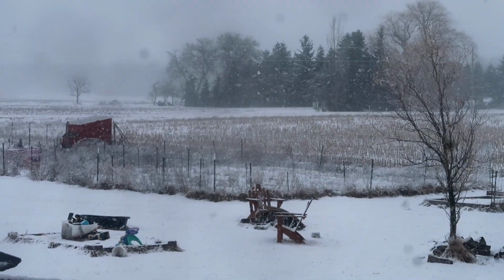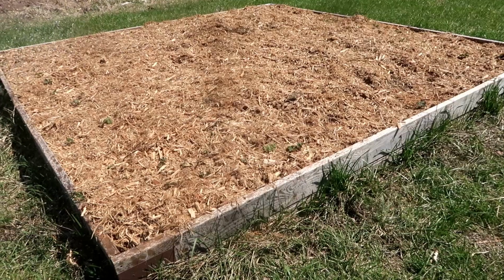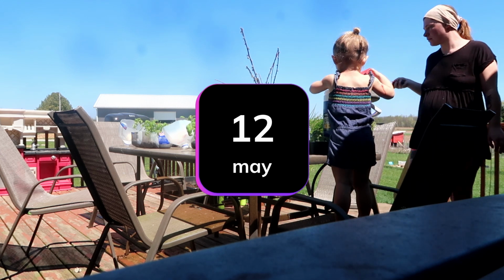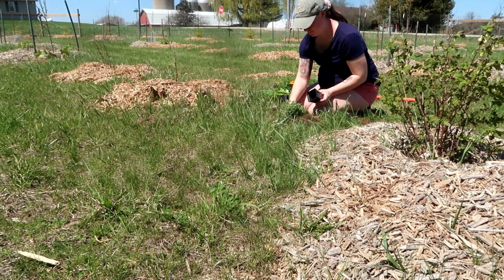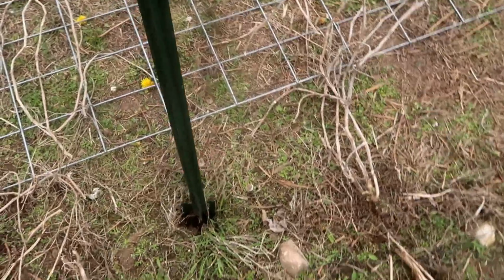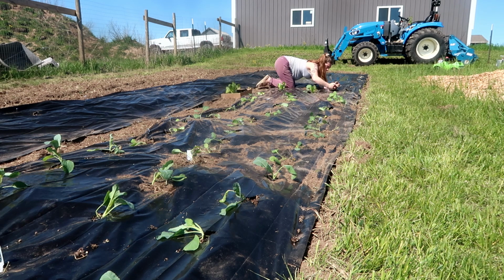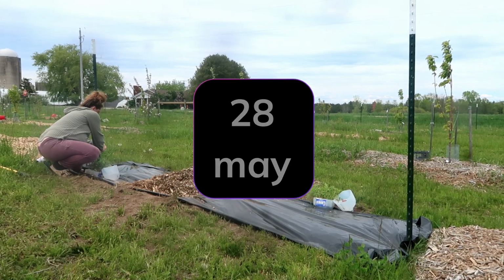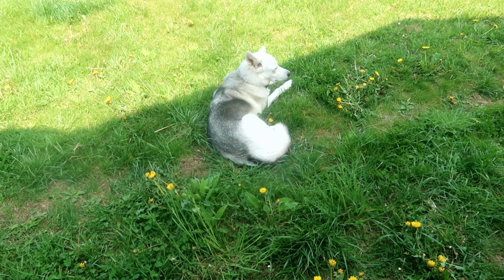PLANTING A YEARS WORTH OF GROCERYS | HOMESTEAD GARDEN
The reality of growing a years worth of food on the homestead for a large family.

LINKS HERE

Storage containers
WaterBath Canner
Dr. Bronners Pure Castile Soap Pack
Glass Spray bottle 3 pack
Glass Spray bottle 2 pack
Pasta and Beyond Machine
Kitchenaid flex edge beater
Pasta making Manujal hand press
Donut pans
Food Grade 5 gallon buckets
Ball Canning Cookbook
Mrs. Wages Canning cookbook
Ninja Food Processer
viking bowls
Emershion blender
22 quart roaster
food saver vaccum sealer

My Apron